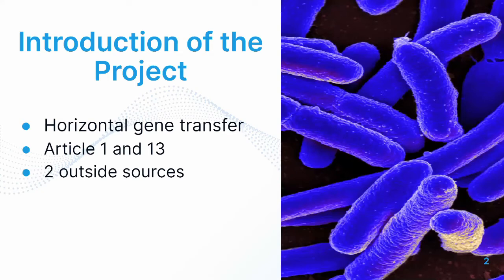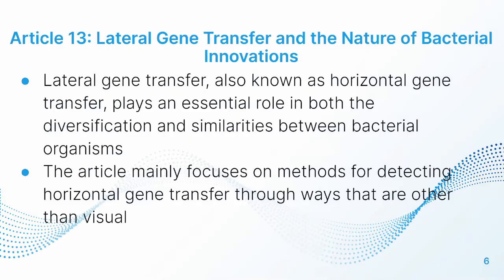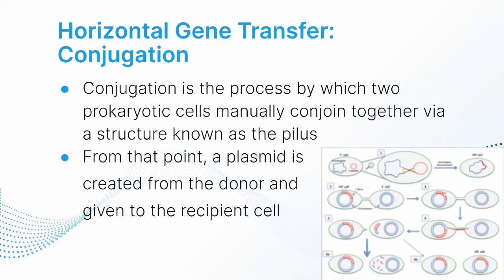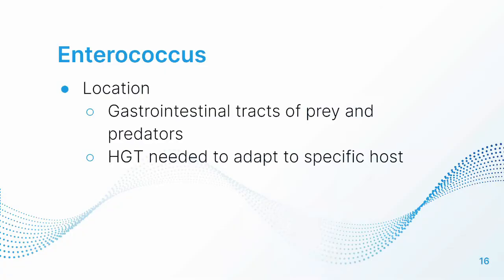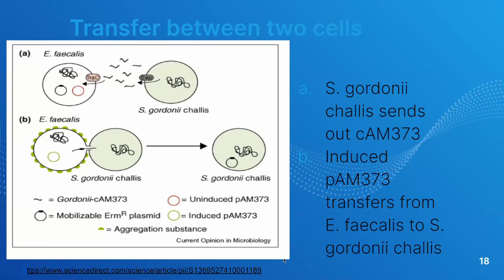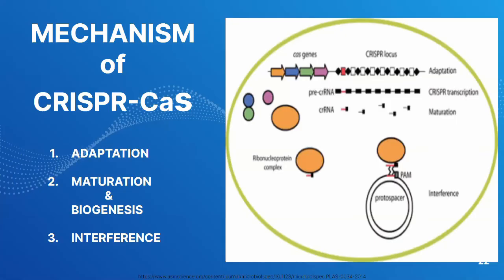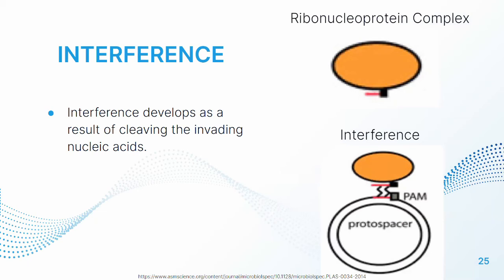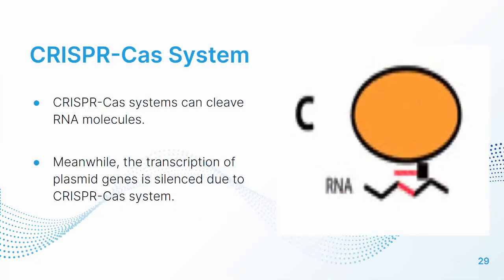Bio 124 Group Project on Horizontal Gene Transfer Discussion Section #3.mp4